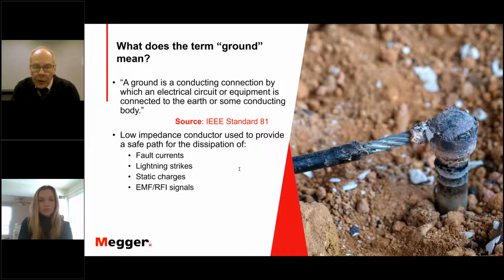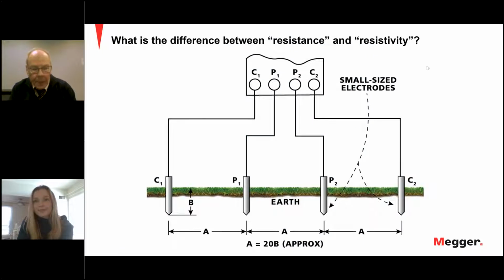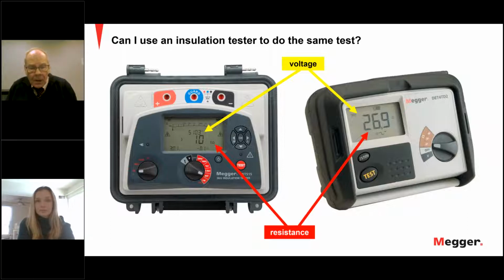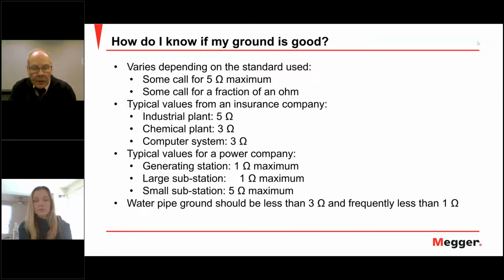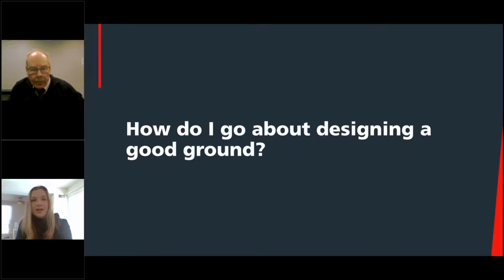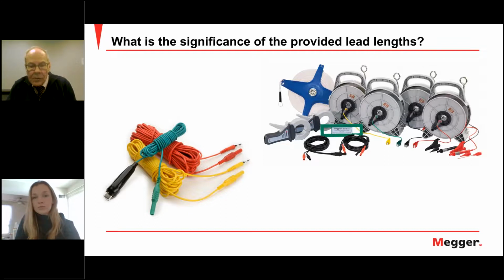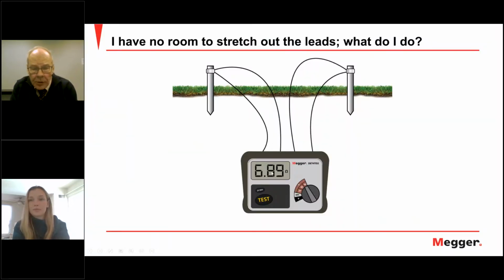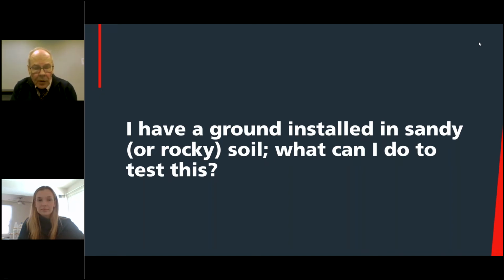Ground Testing Technical Answers to Common Customer Questions